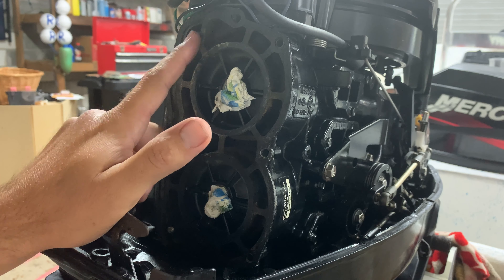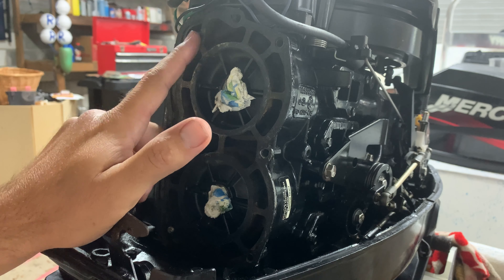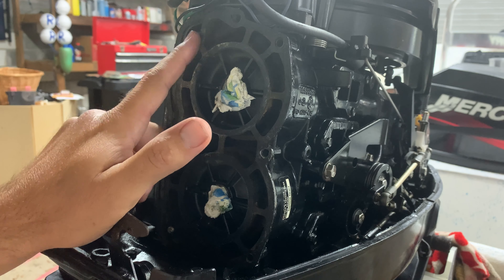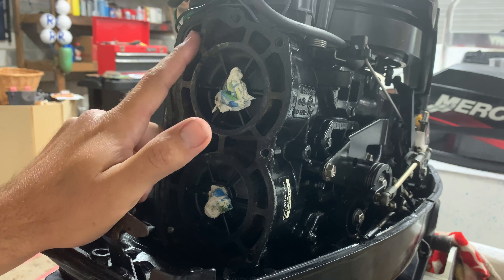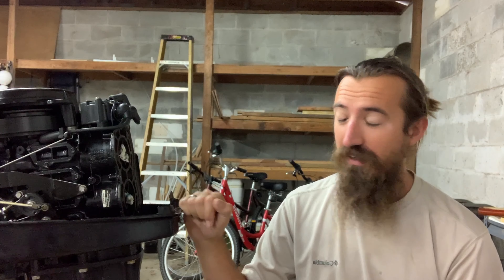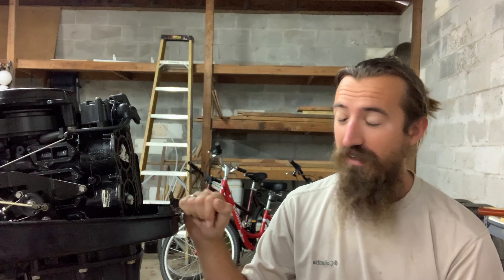Shop Talk: If it isn't broke, don't fix it (Mercury 25hp 2-stroke thermostat)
Well, the first video in a another possible playlist isn't a fun one. Currently dealing with a nightmarish problem on my Mercury 25hp 2-stroke that had 4 seized broken bolts on the cover plate. I have gotten 3 out but the last one is in the lower corner which I cant get a drill too so the only option I can think of right now to get it out is to remove the powerhead. Ugh. Which leaves more possibilities for more broken seized bolts. Anti-seize, anti-seize, anti-seize. Any suggestions to get this last bolt out?